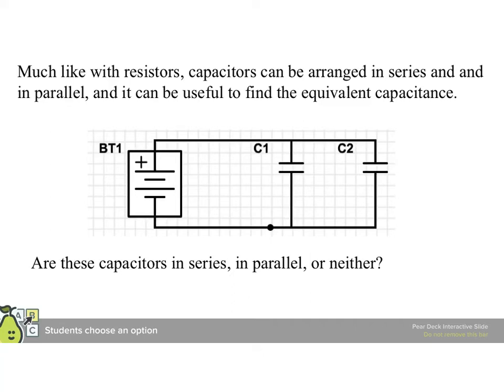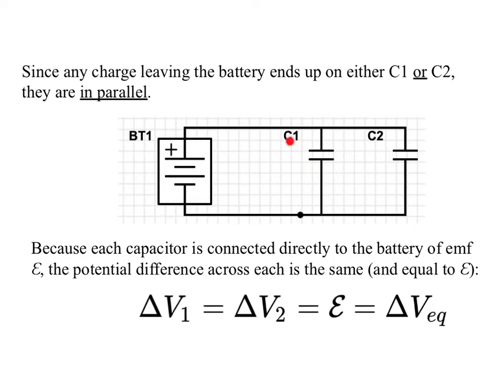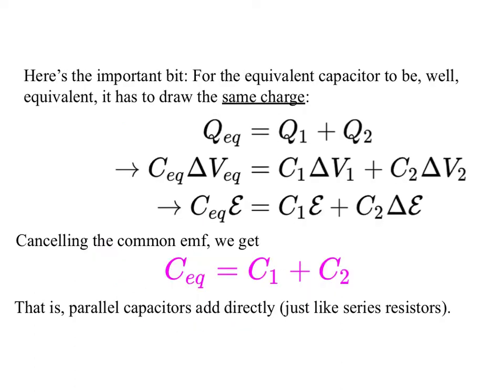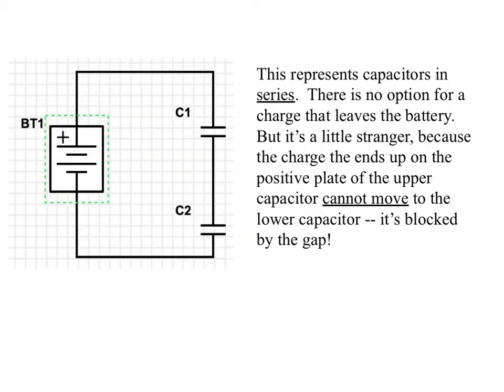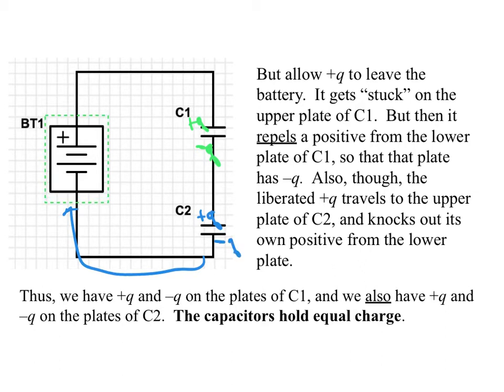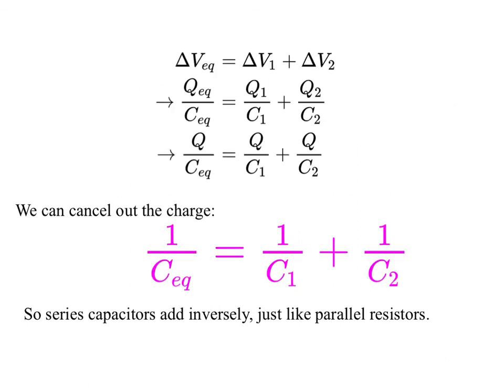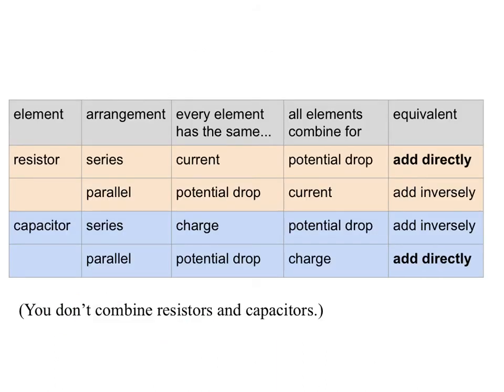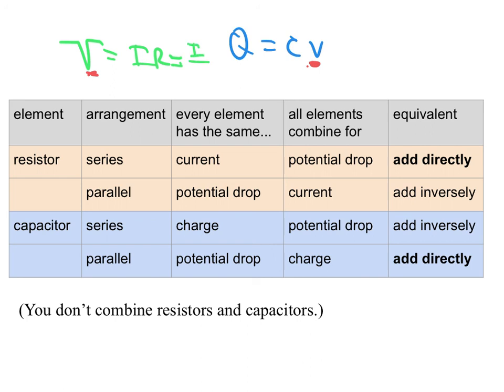AP2 N04A07.3 Multiple capacitors